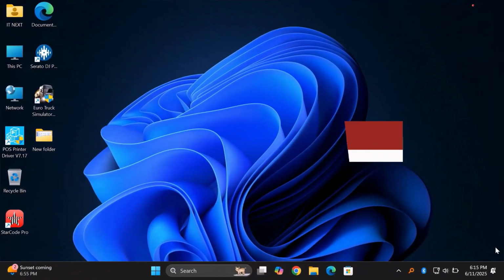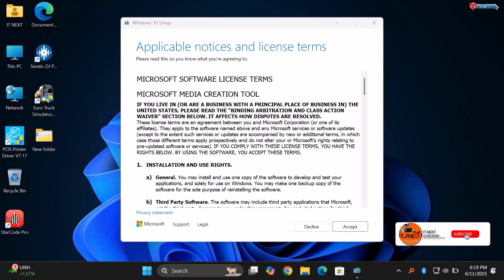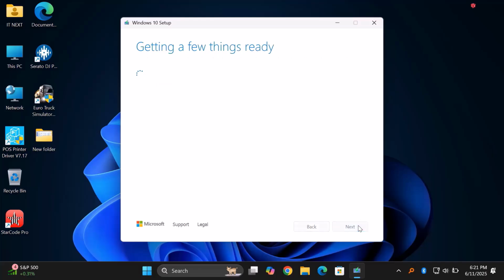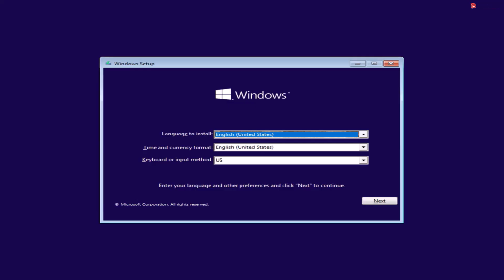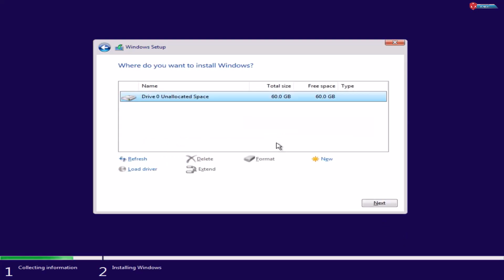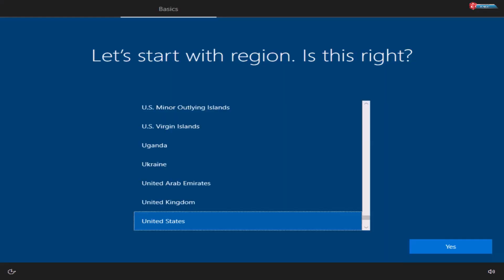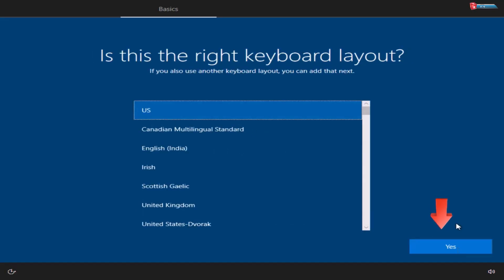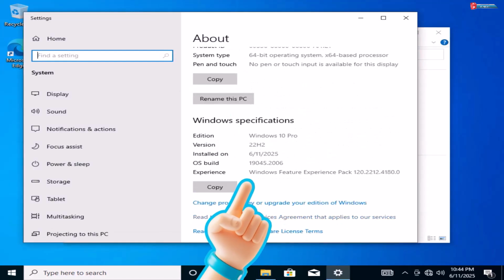How To Install Windows 10 The Easiest Way Ever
In this video, follow our step-by-step guide on how to perform a clean Windows 11 install using the official Microsoft tool. Learn how to download Windows 11 and complete the Windows 11 installation, even on Windows 11 unsupported hardware.  This guide is perfect for anyone looking to upgrade to Windows 11.